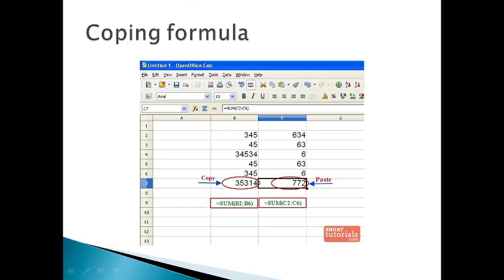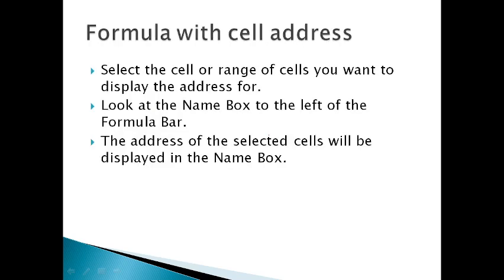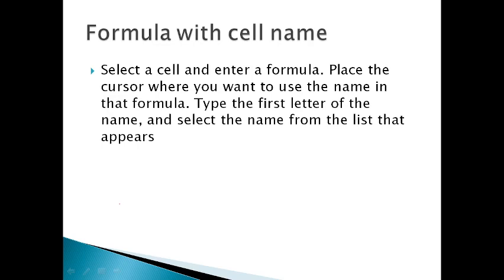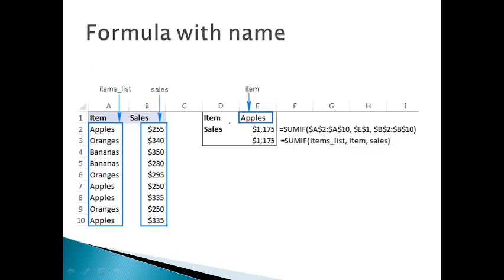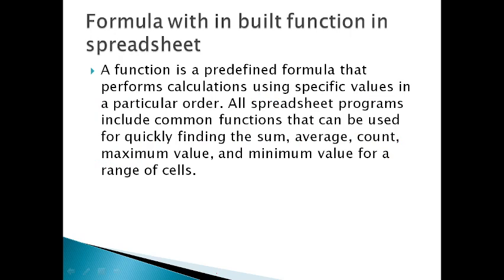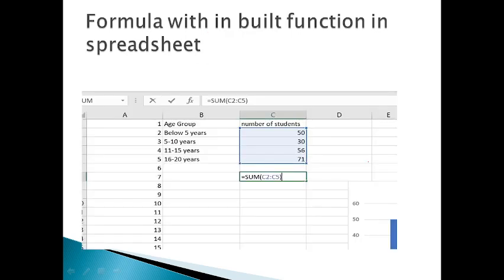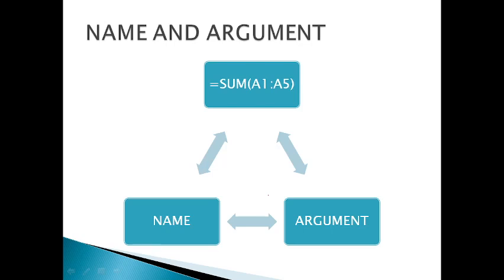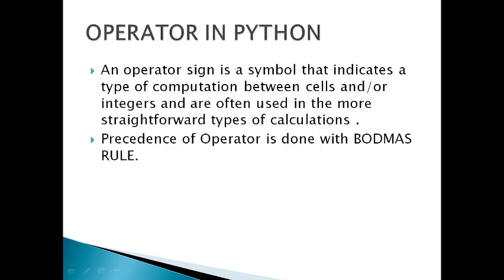FORMULA IN EXCEL#CLASS9THIT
Hello students here i am uploading a video for class 9th 402 it